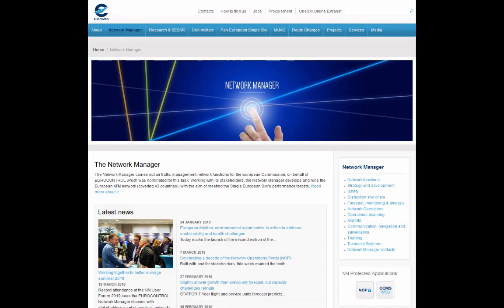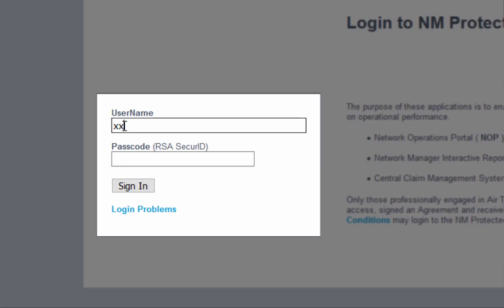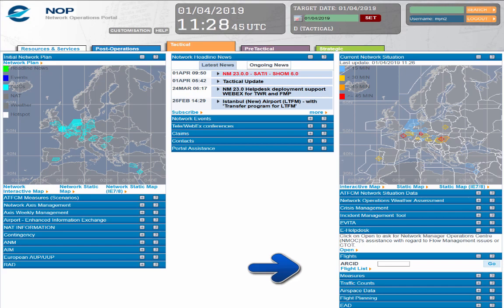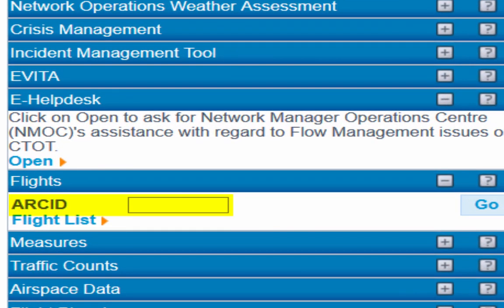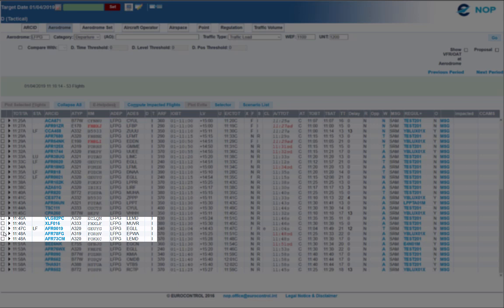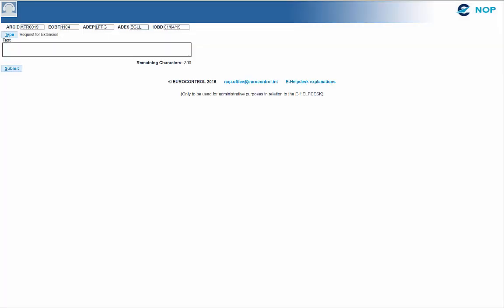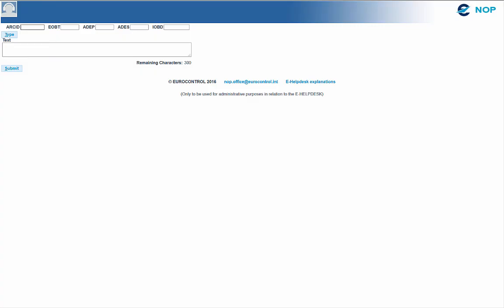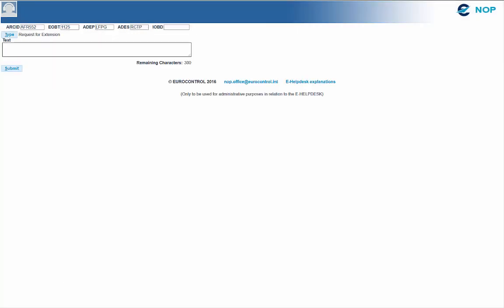E Helpdesk for TWR : How to Request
This video shows how to make a e-helpdek request (for TWR)